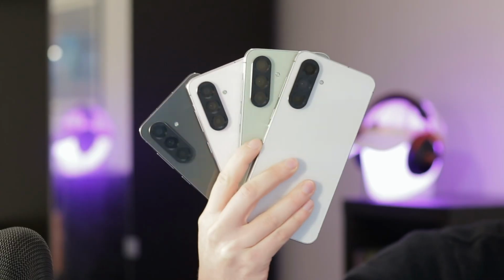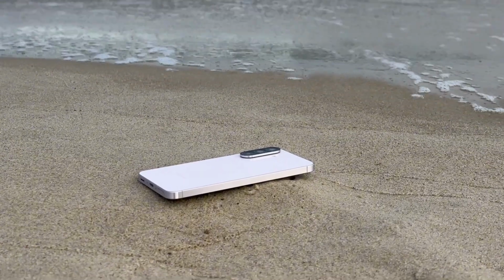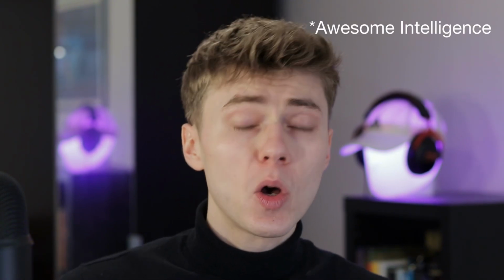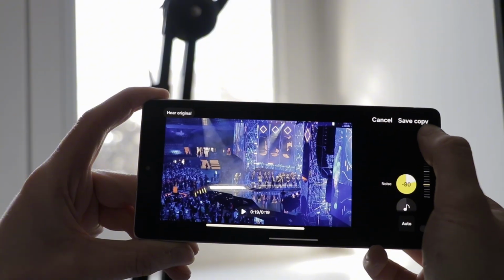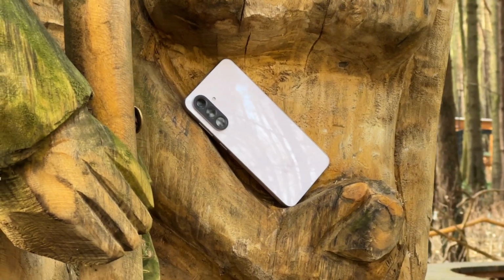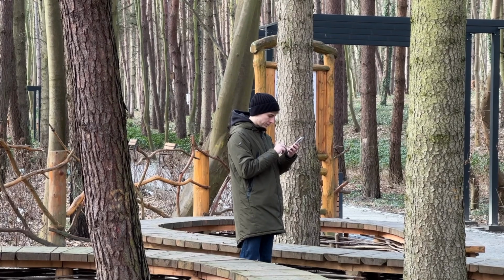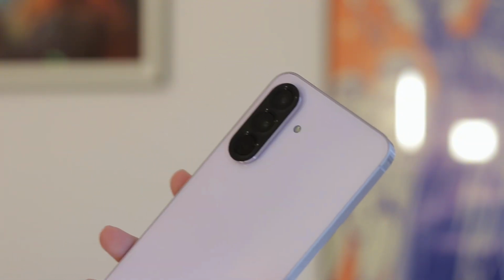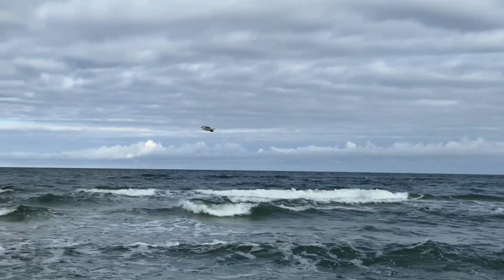NEW Samsung Galaxy A56 and A36 are here!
The new Samsung Galaxy A series just launched. Is the Galaxy A56 any good? Is Galaxy A36 worth it?

☕️ I'm doing my best to share my knowledge with you FOR FREE! But if you feel like I deserve a tip, here you can show me your support